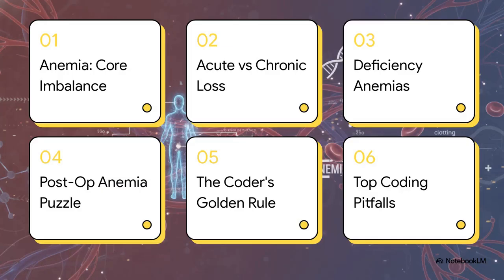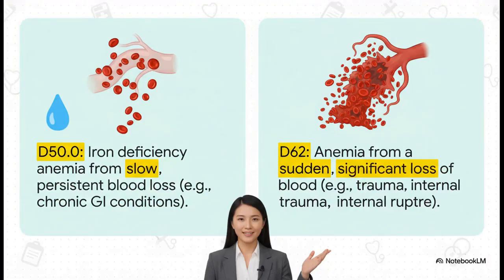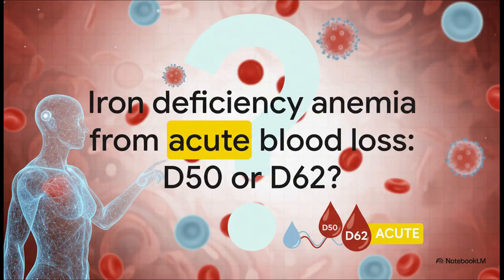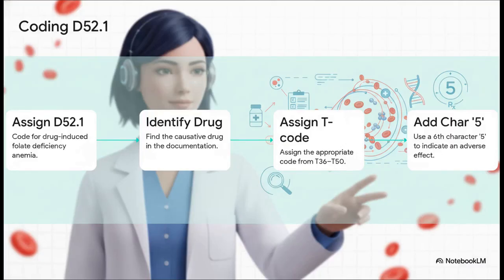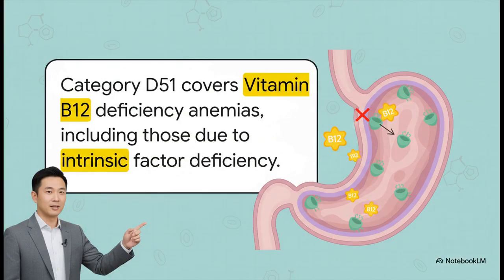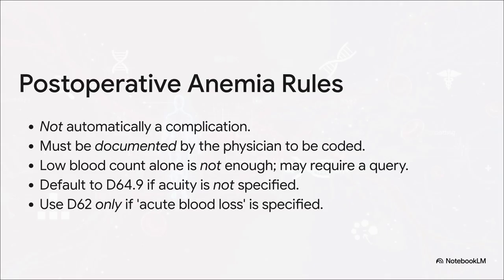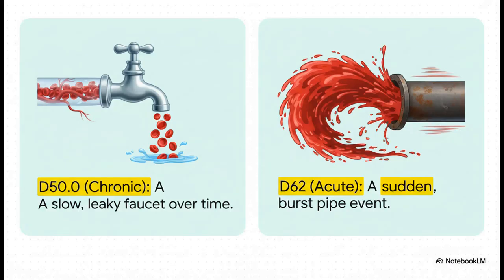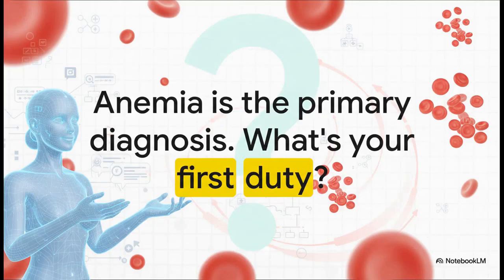ICD-10-CM Anemia Coding Explained | D50 vs D62 vs D64.9 Made Easy for Medical Coders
2026 ICD-10-PCS Expert - (Spiral) by Optum

Anemia is one of the most commonly coded conditions in ICD-10-CM Chapter 3 — but many coders still confuse D50, D62, and D64.9.

In this detailed training, we break down:

✔ Iron deficiency anemia (D50 category)
✔ Acute posthemorrhagic anemia (D62)
✔ Unspecified anemia (D64.9)
✔ Chronic vs acute blood loss coding differences
✔ Drug-induced folate deficiency anemia (D52.1 + T36–T50)
✔ Postoperative anemia documentation rules
✔ Common audit mistakes to avoid

If you're preparing for CPC®, CCS®, hospital coding, or want to improve documentation queries, this video will strengthen your ICD-10-CM anemia coding accuracy.

Understanding proper anemia coding ensures:

Clean claims

Audit protection

Accurate reimbursement

Reduced denials

Perfect for:

Medical coders

CDI specialists

HIM professionals